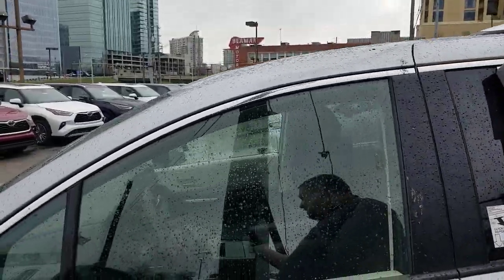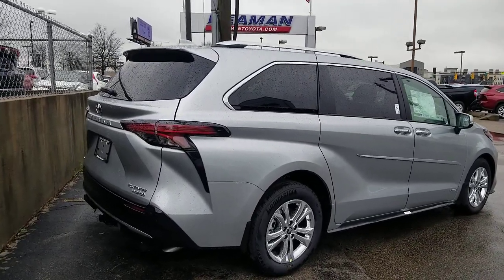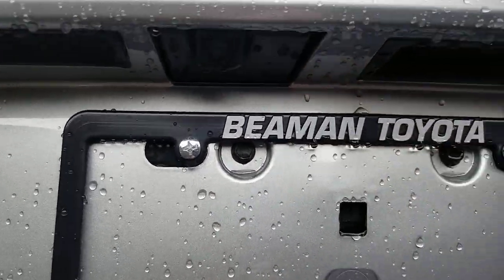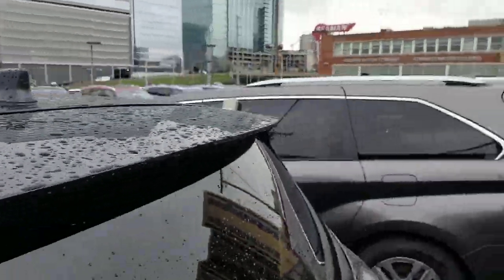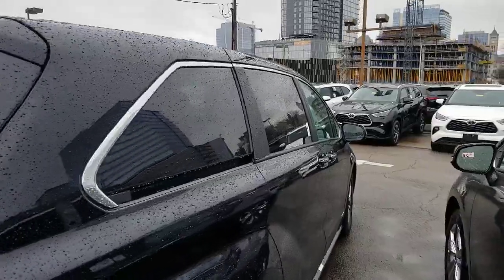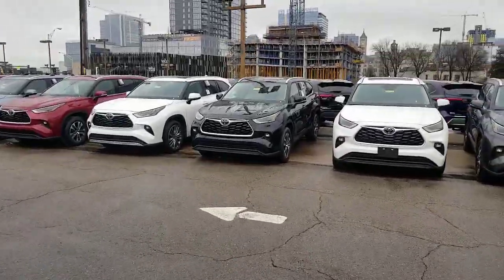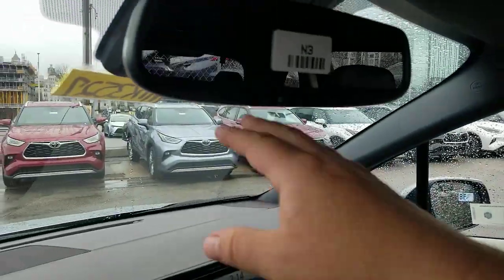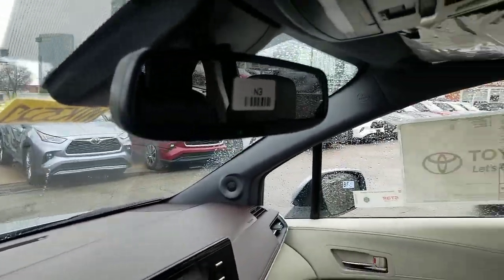Toyota Sienna backup camera washer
one of my favorite features on the new Highlander, the backup camera washer, actually exists on the Sienna in certain trims. take a look!